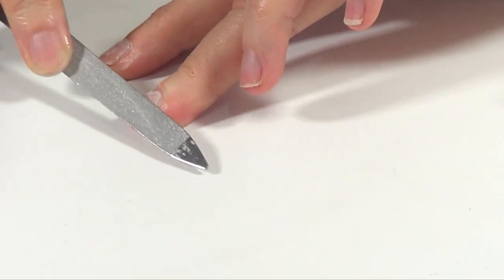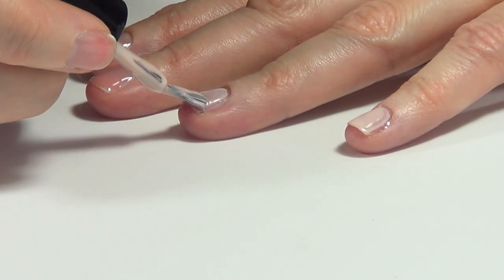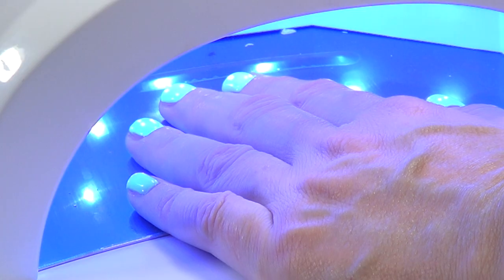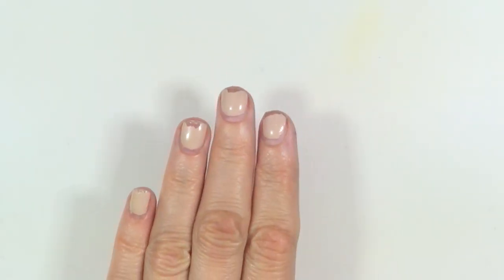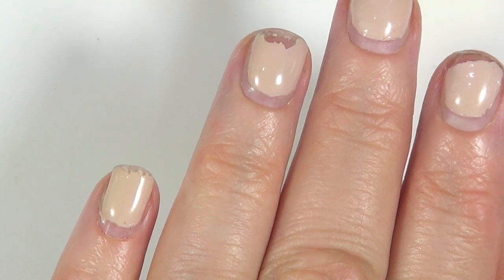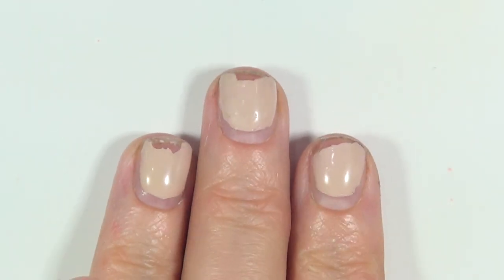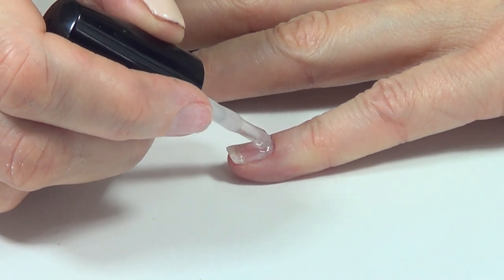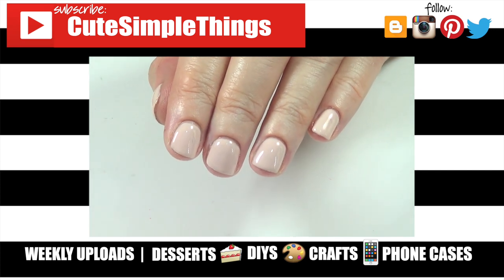DIY Gelly Sandwich Test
Lets test gelly sandwiches! That´s sandwiching regular nail polish in between gel base and top. Lets see if they work, if they last, if it’s the same thing.

Use cutesimplestuff if you re-create it!